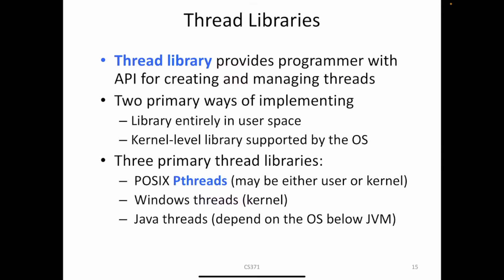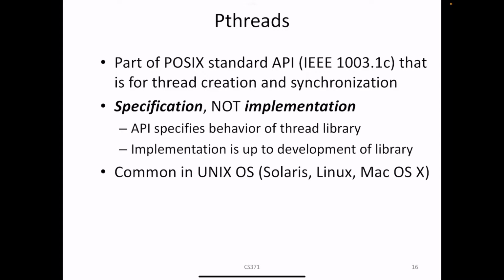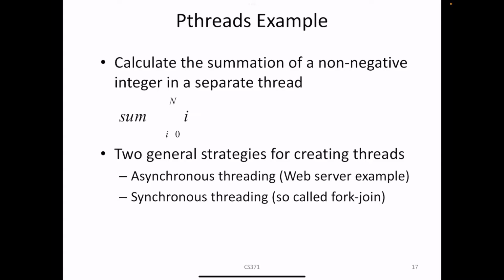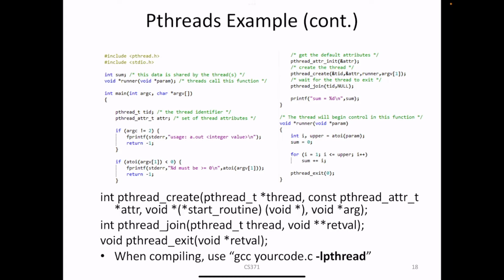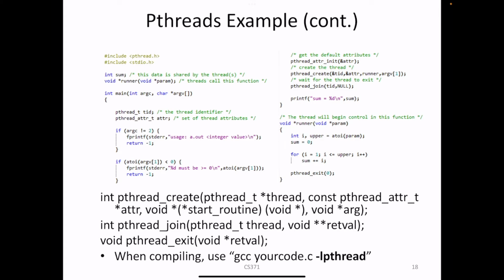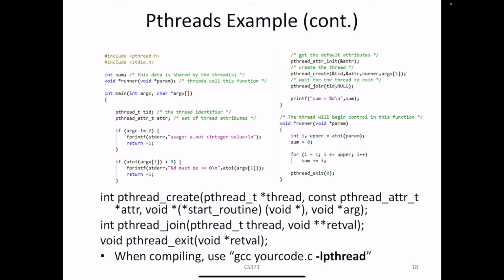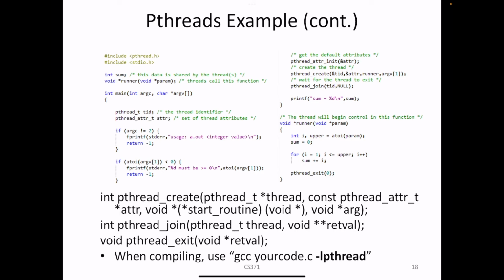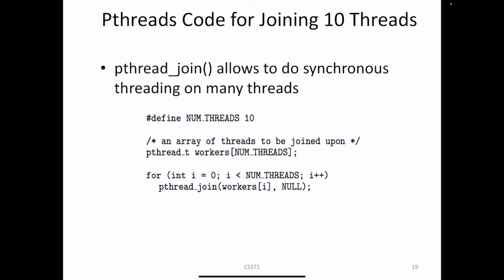Chapter 4 05 Thread Libraries and Pthreads